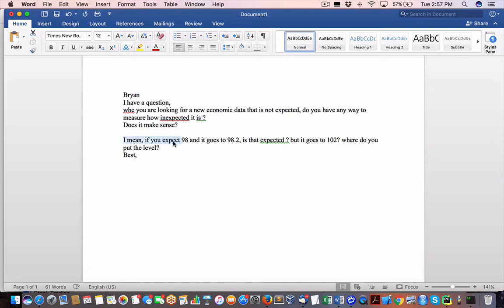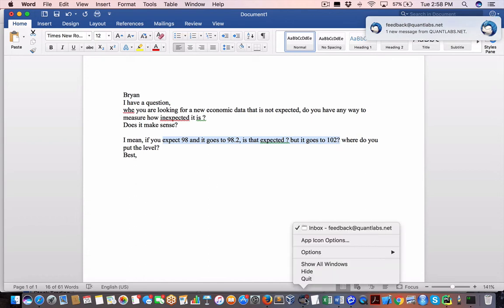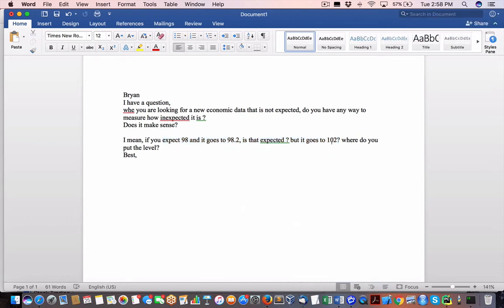Why economic data? How to handle virtual stop loss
whe you are looking for a new economic data that is not expected, do you have any way to measure how inexpected it is ?